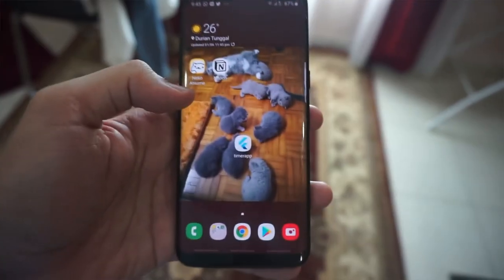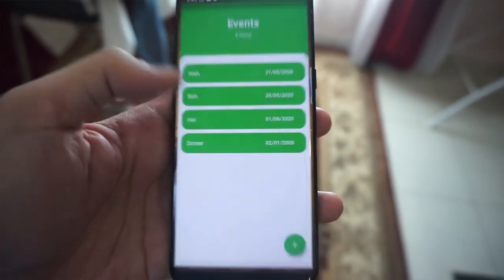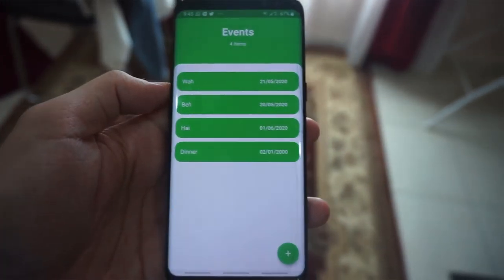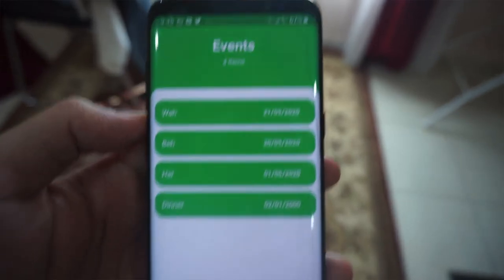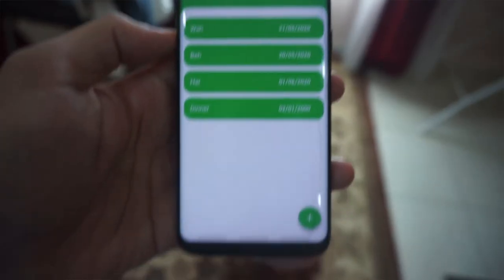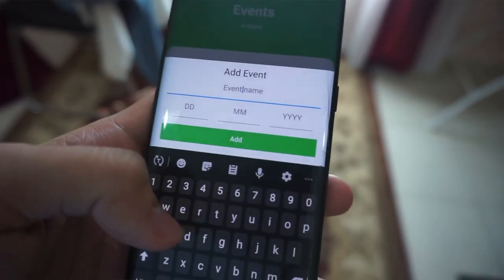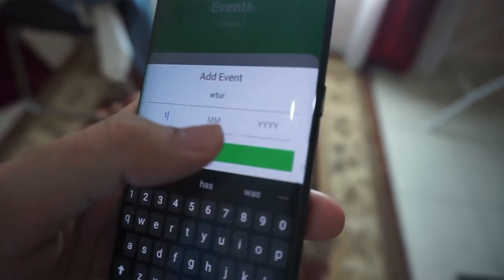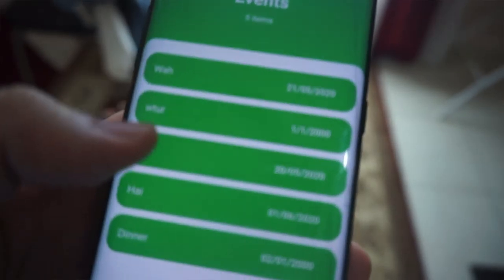I CREATED MY FIRST (crappy) MOBILE APP!!!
Hi guys!! Today I am going to show you my first ever mobile app that I created using FLUTTER and FIREBASE. I'll walkthrough the functionalities of my app and also give you guys some TIPS when starting out making your VERY OWN mobile app!!